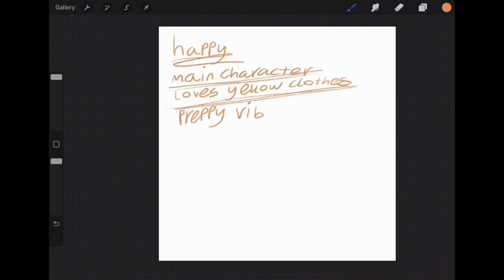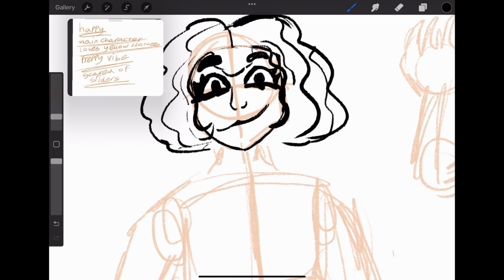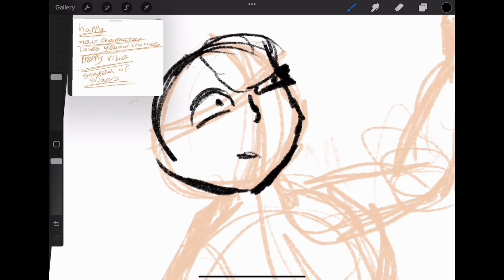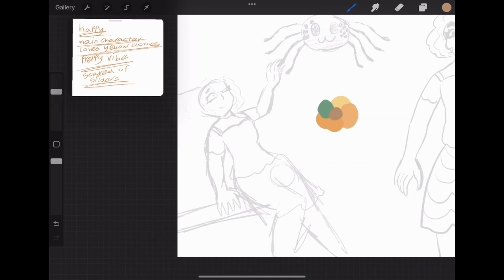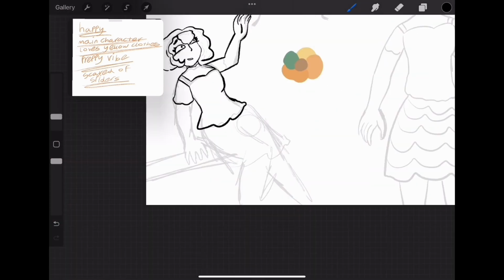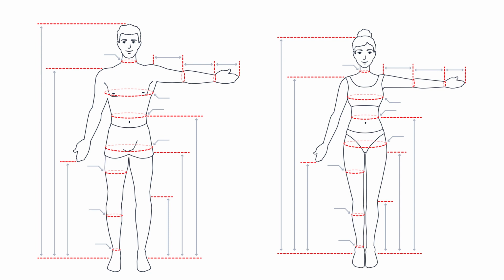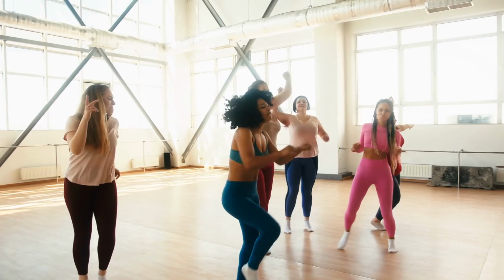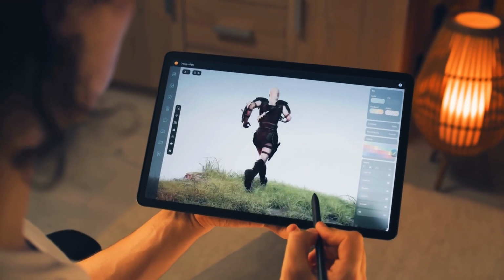Lesson Eight - Character Design - Fearsome Films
A step by step guide to how to create and develop your own characters for your stop motion animation. This was designed for children learning the history and process of stop motion animation, and those who wish to learn how to create their own.